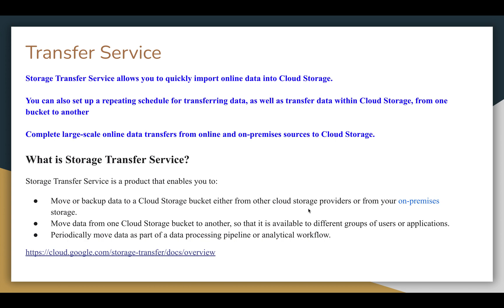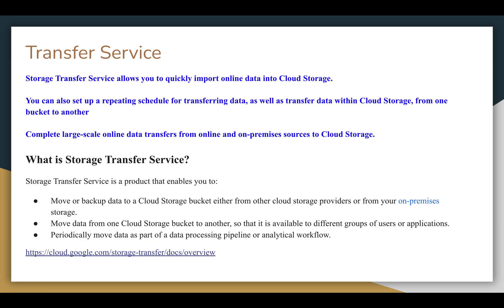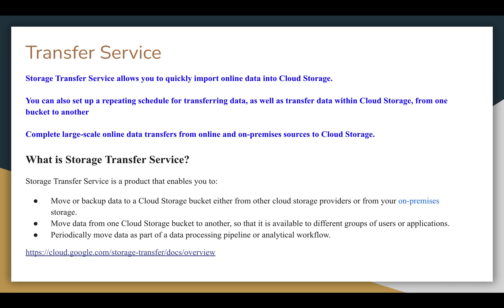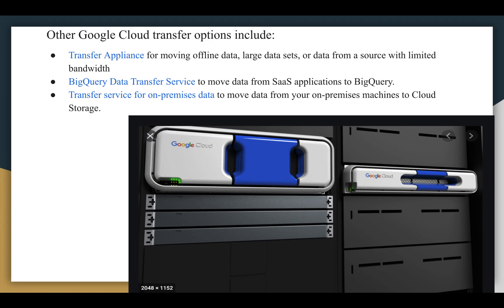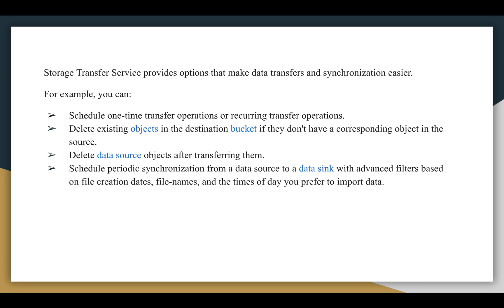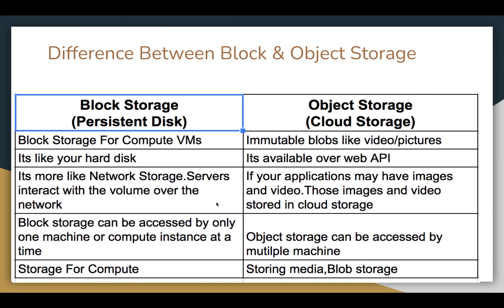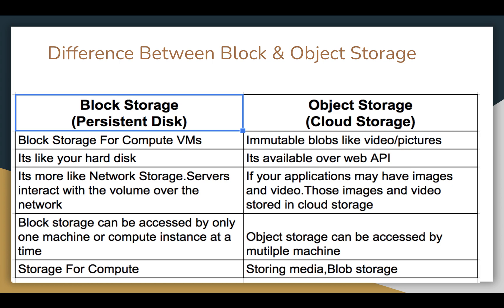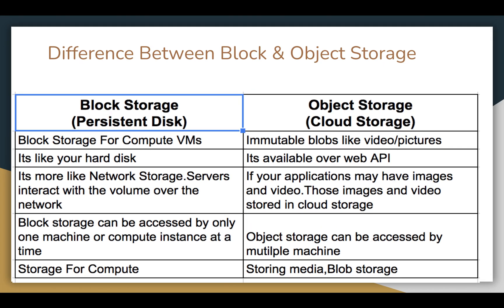cloud Storage Transfer Service for cloud data ​(Part 1) | Google Cloud Platform for Beginners 2021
1.What is Storage Transfer Service?
2.Other Google Cloud transfer options
3.Storage Transfer Service provides
4.Difference Between Block & Object Storage